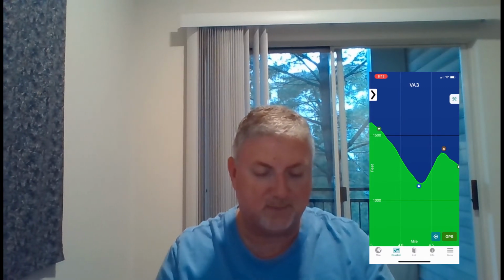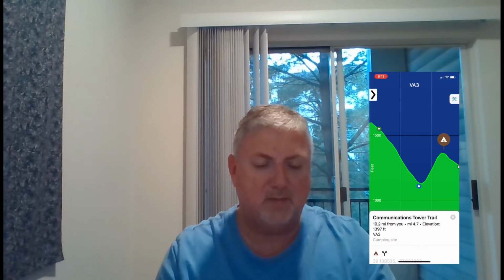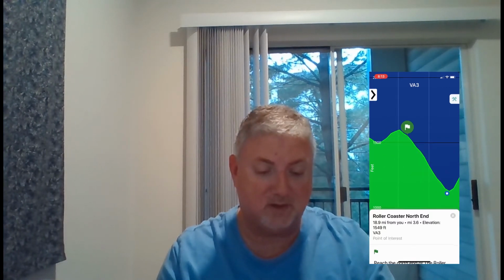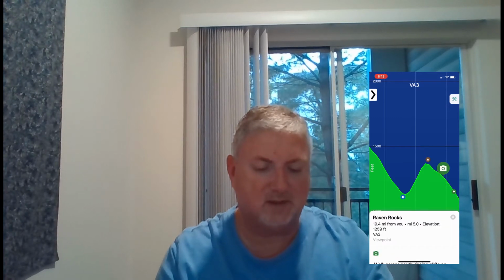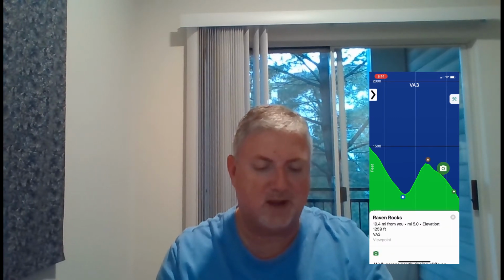Training for hills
The last hike was soul crushing lol.  So, rather than give up, we started training for hills.